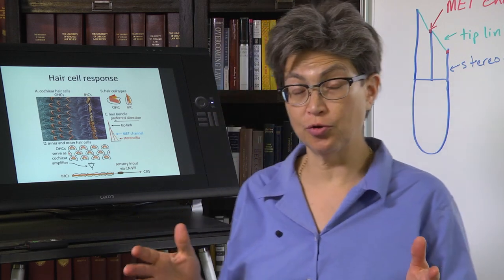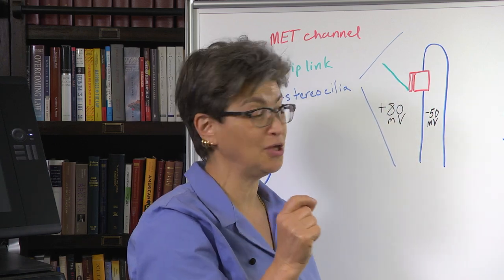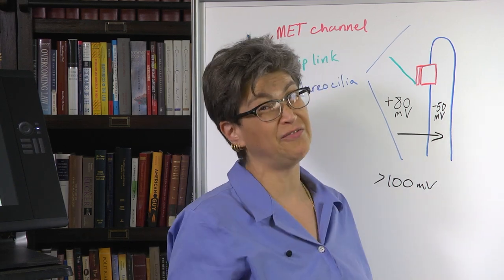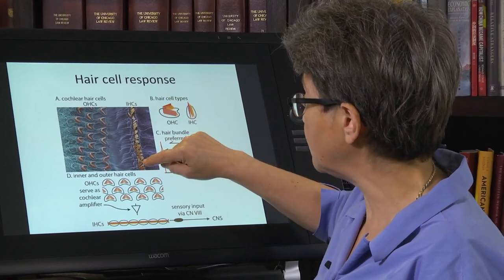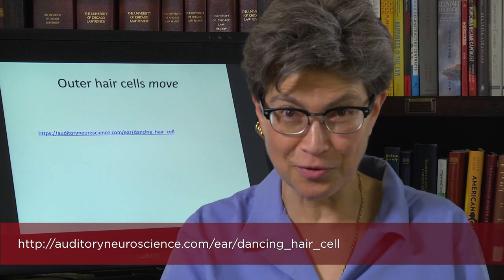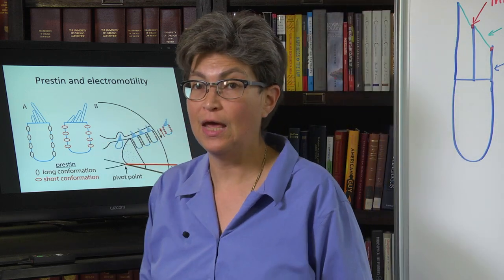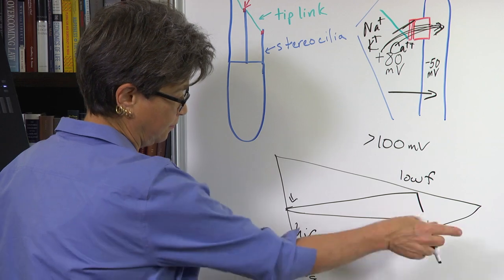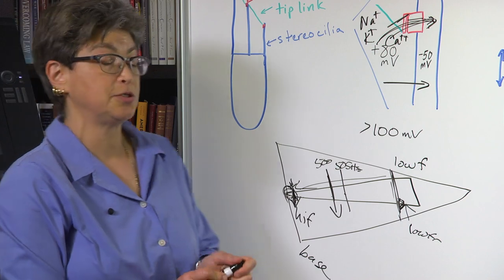11.8 Cochlear Amplifier